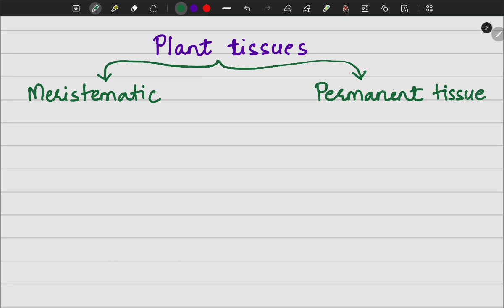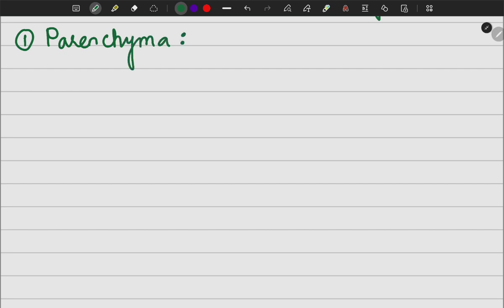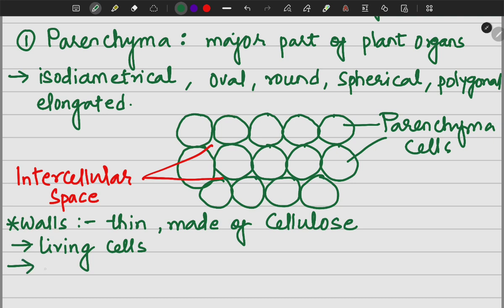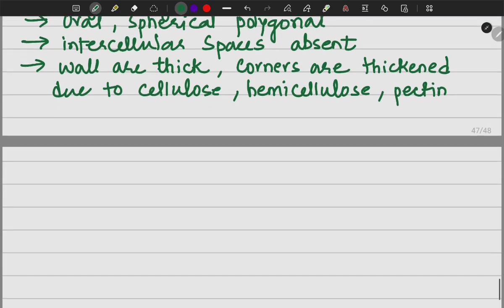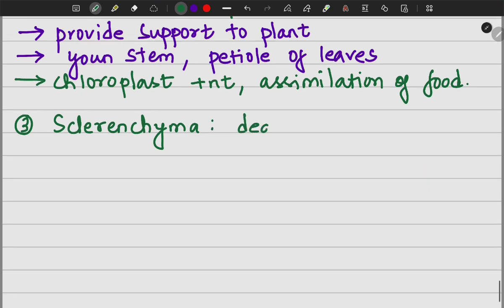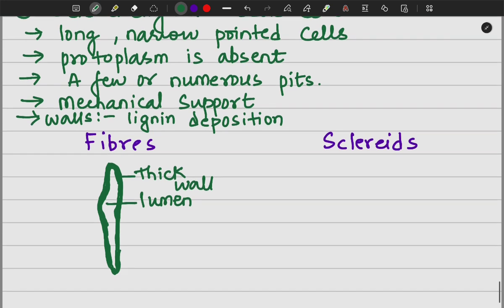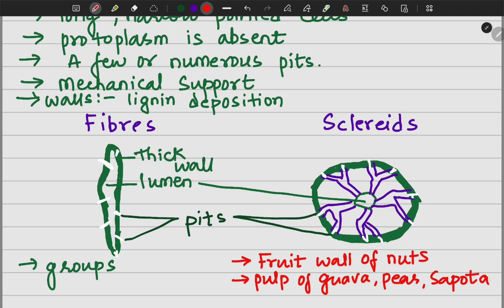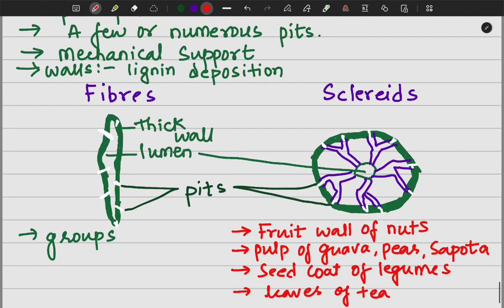Parenchyma, Collenchyma and Sclerenchyma | Anatomy of Flowering Plants | NEET Biology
Parenchyma, Collenchyma and Sclerenchyma. Anatomy of flowering plants.
simple permanent tissues
plant tissues and their types
plant anatomy lectures
what Is parenchyma
functions of parenchyma
what is collenchyma
functions of collenchymq
what is sclerenchyma
functions of sclerenchyma
fibres and sclereids